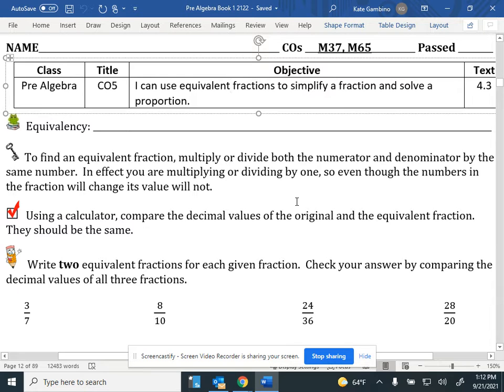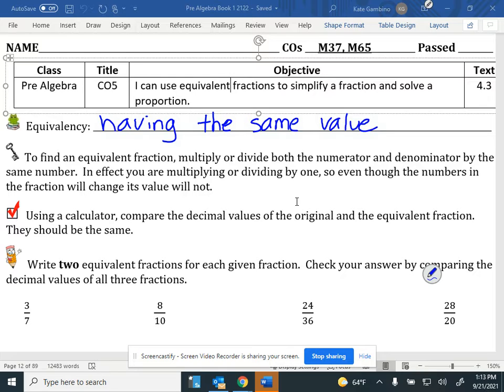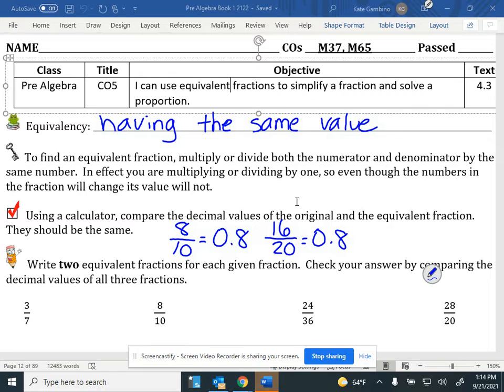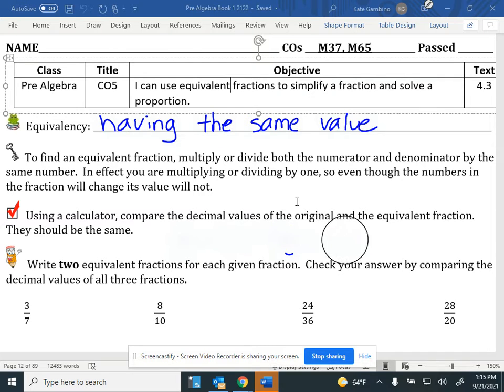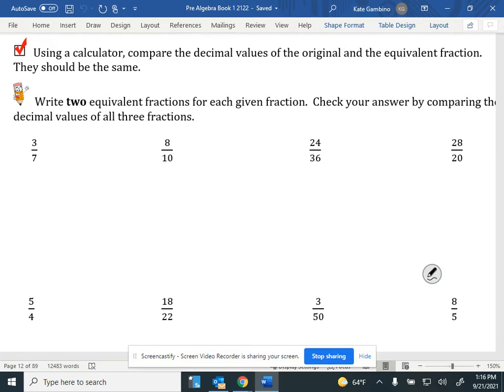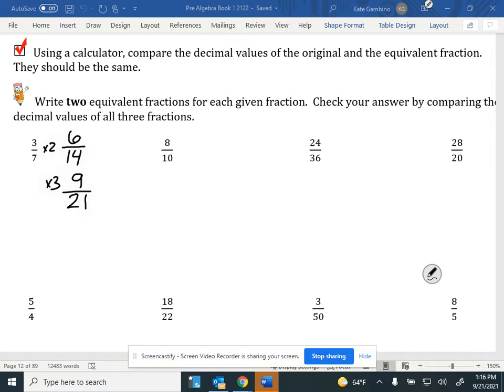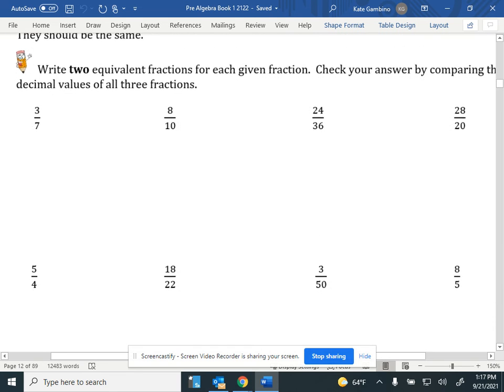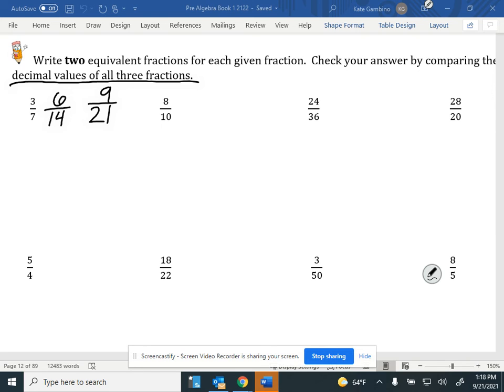9/21 Prealgebra CO5